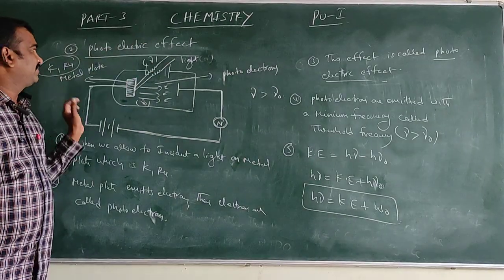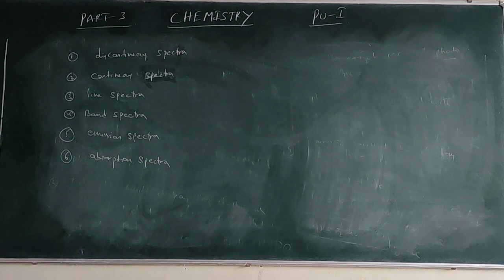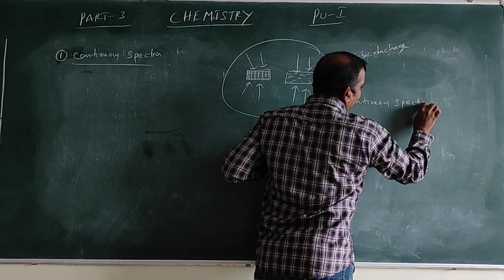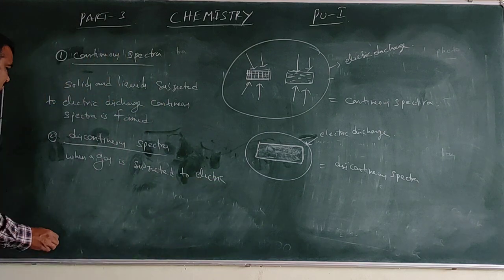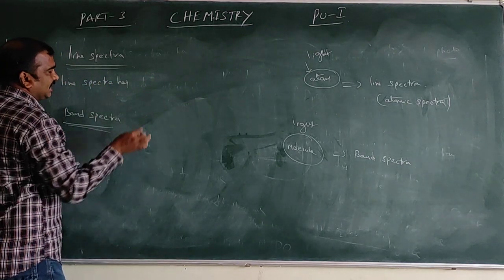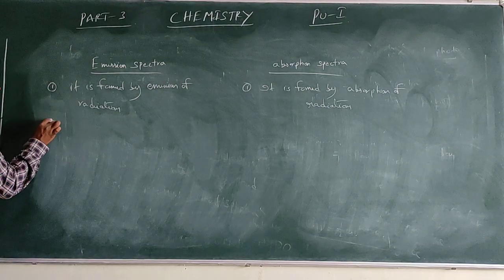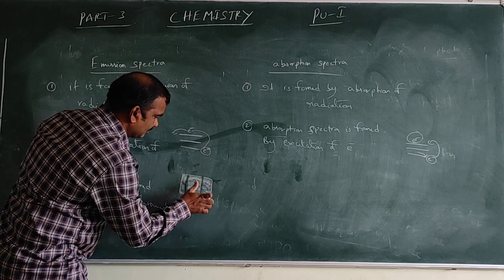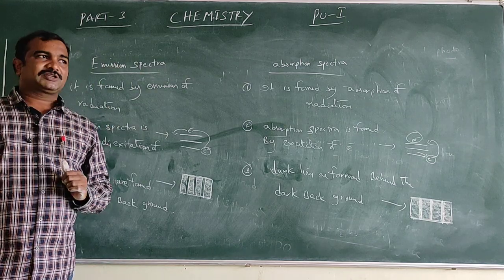I PUC CHEMISTRY STRUCTURE OF ATOM PART 3(b).mp4